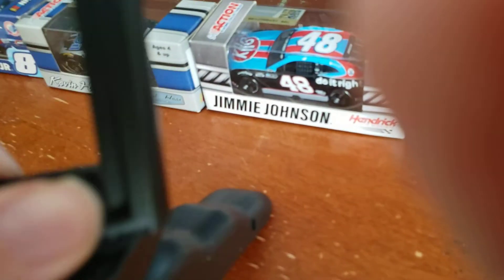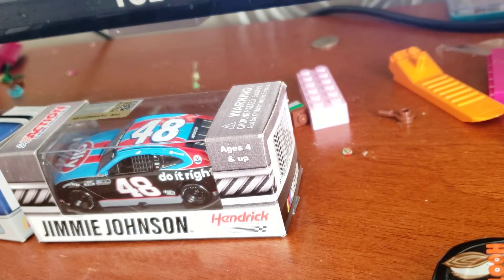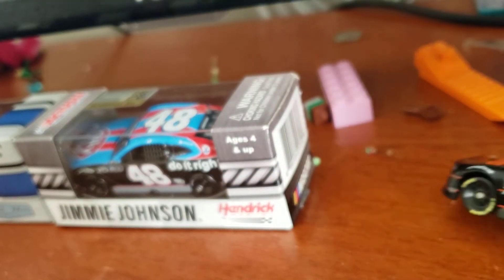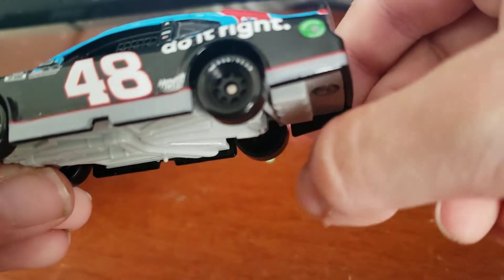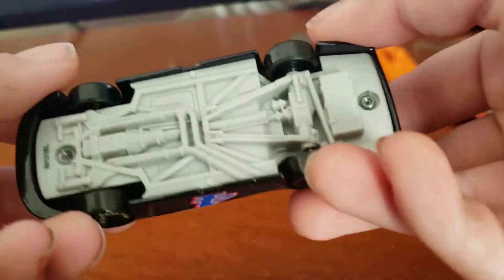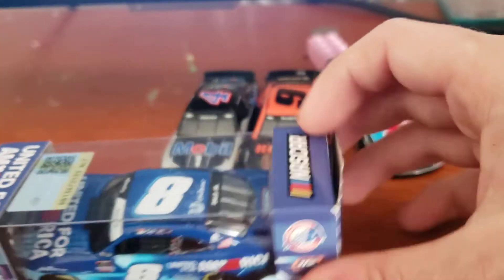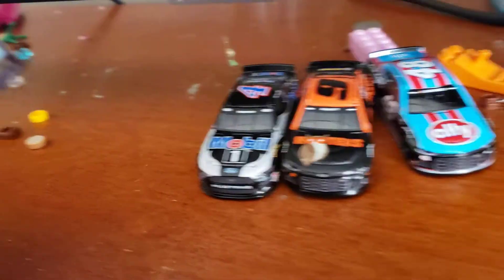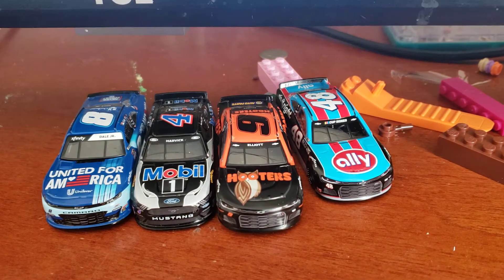Nascar diecast unboxing and review there's 5 of them